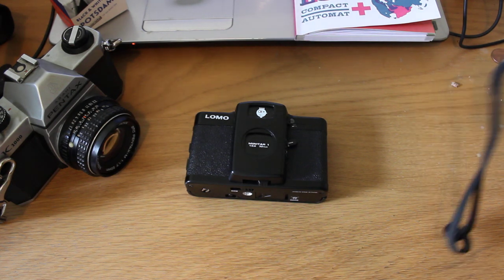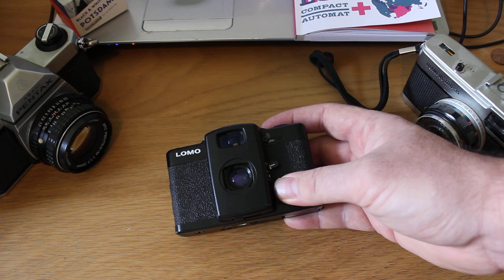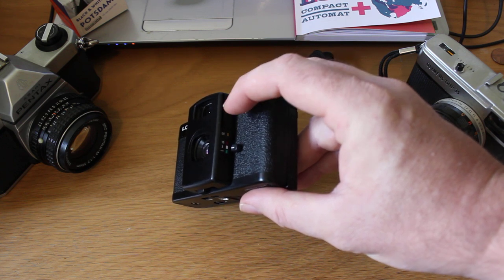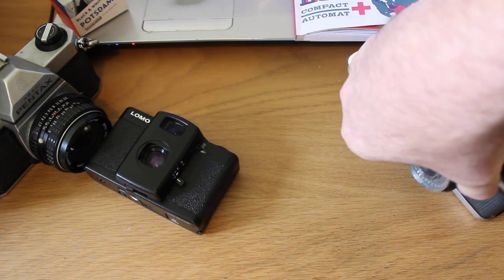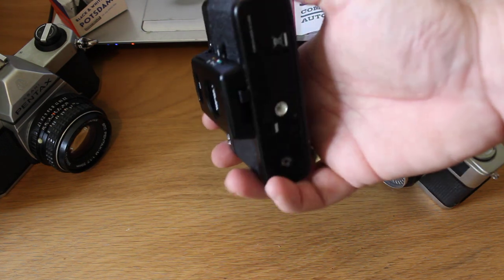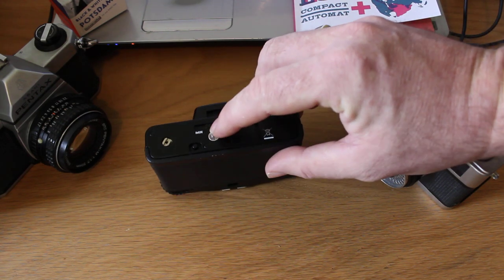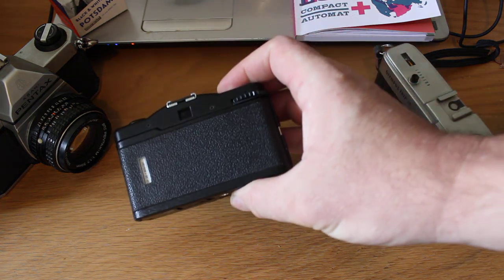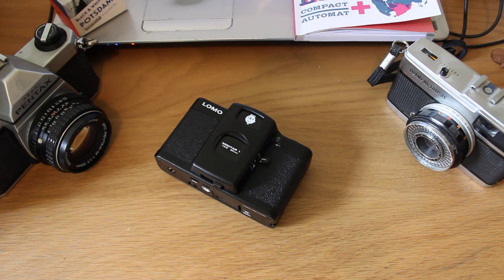A Closer Look At The Lomo LC-A+, What It Can Do & Size Comparison (35mm Film Photography Camera)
A little of the history of the LCA+ from Lomography, how it compares in size to other 35mm film cameras, and its main features.
Thanks, Rob.